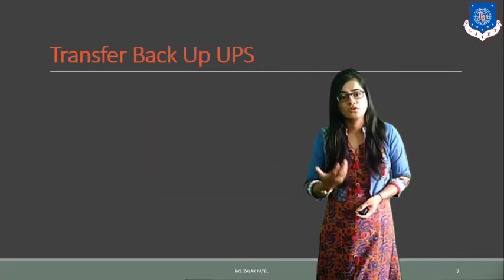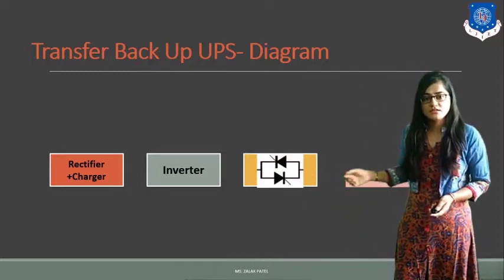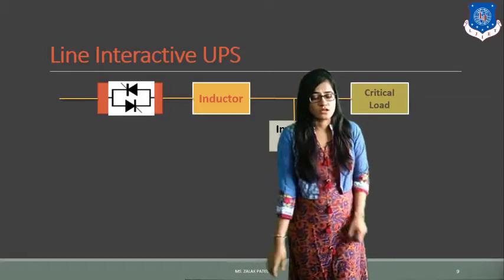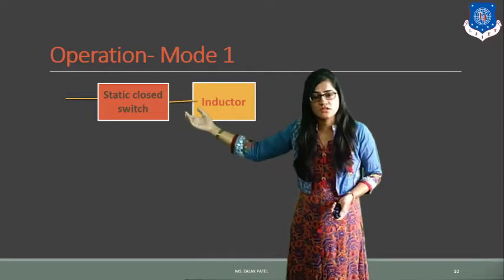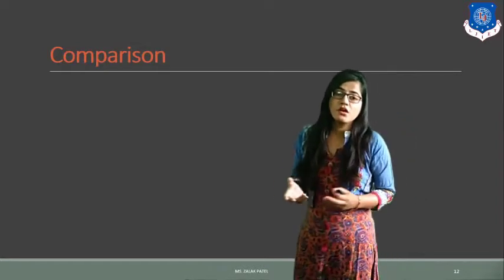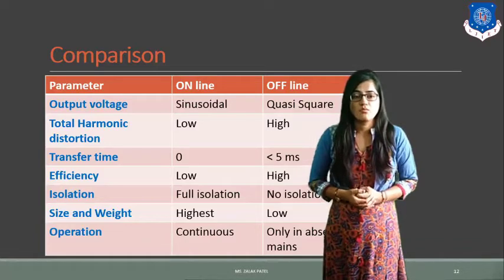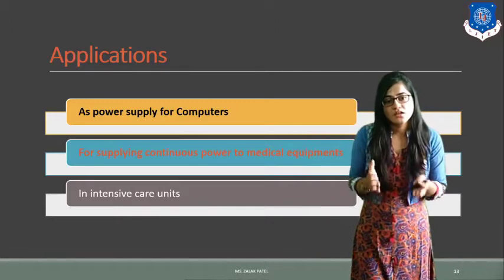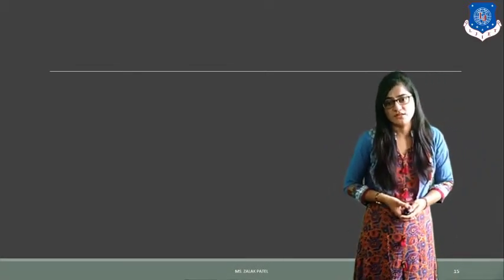Session 35 Power Electronics Sem 5 EC 23 Oct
UPS Part III
1. What is reliability?
2. List different modes of UPS?
3. What is the function of static switch?
4. What do you mean by Line Interactive UPS?
5. What is the limitation of transfer back UPS?
6. In which type of UPS isolation is not required?
7.Which type of UPS required zero transfer time?